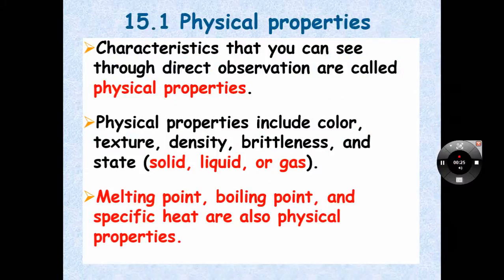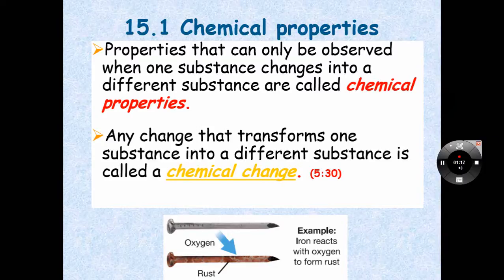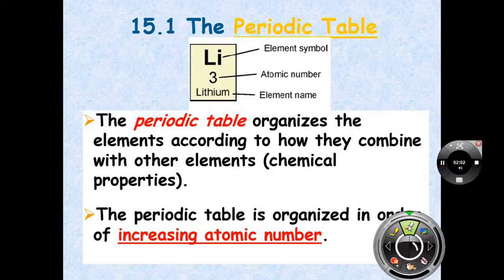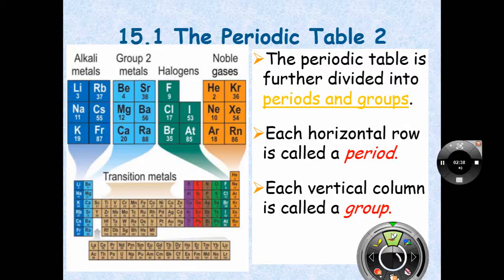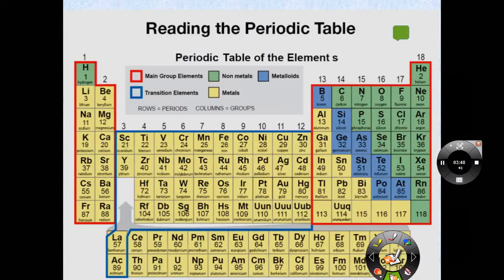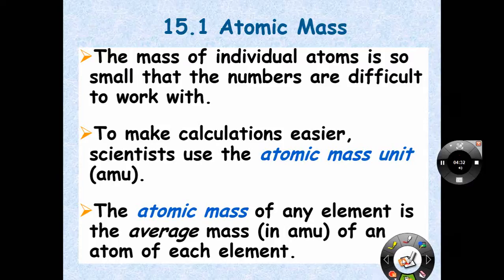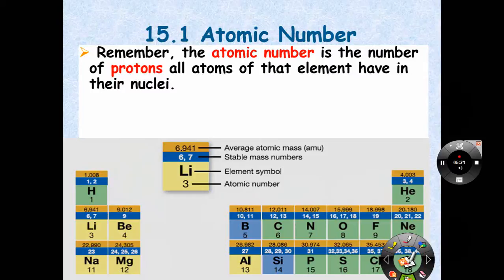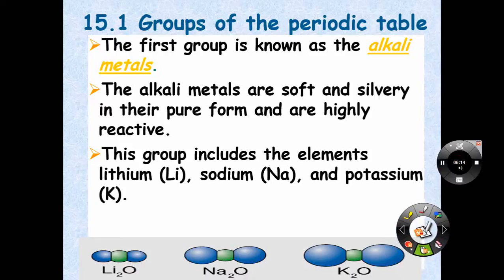Chap 15 Lesson 1